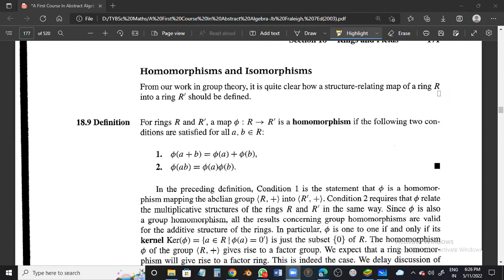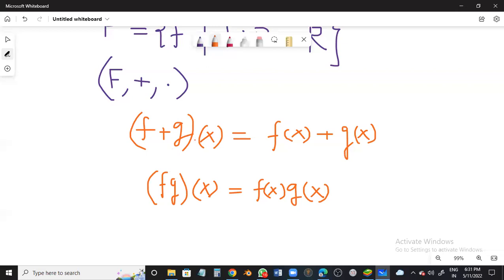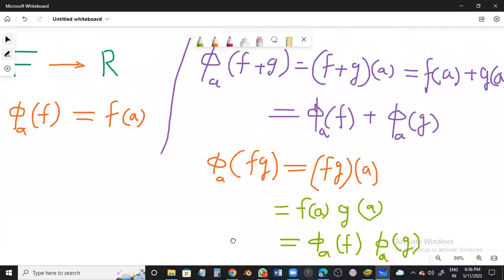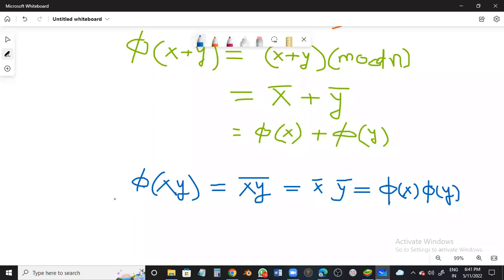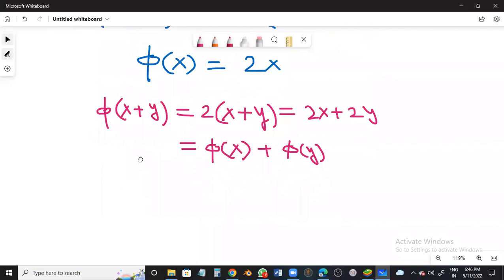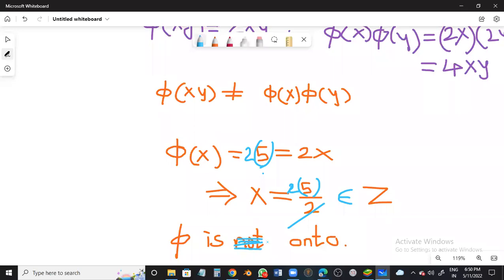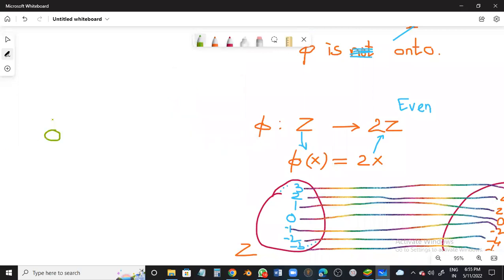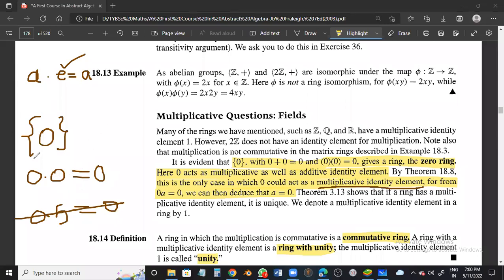Isomorphism Definition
This video gives definitions of homomorphism and isomorphism of rings.